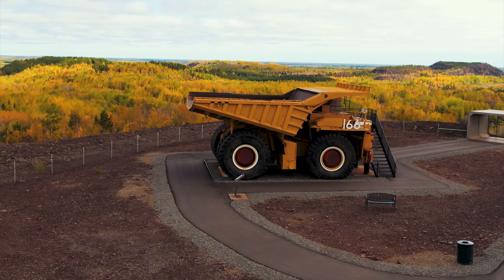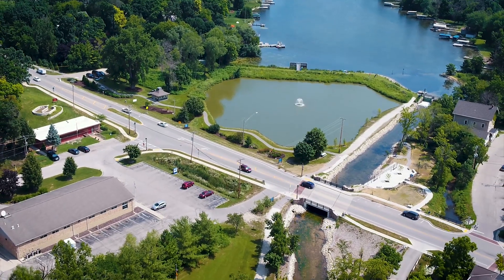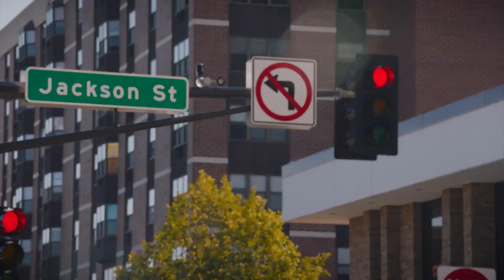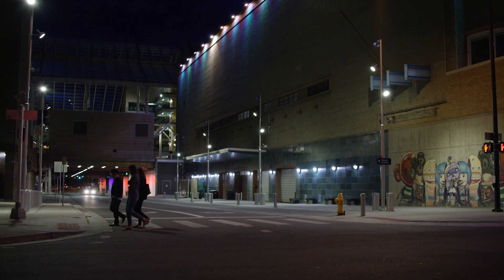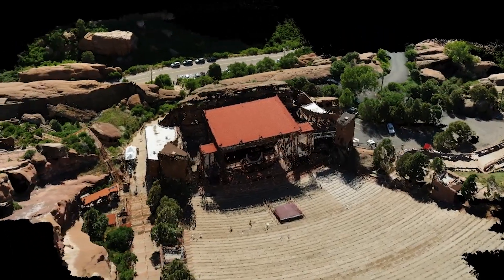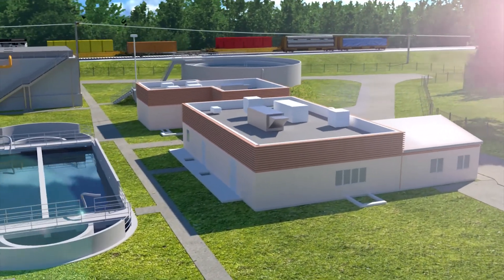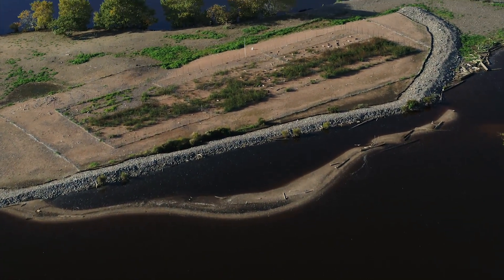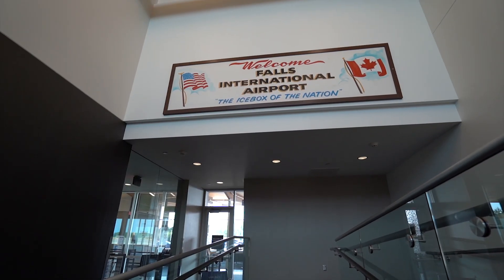11 Amazing Project Design Solutions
Let's show the world what we can do together. This is more than a catchphrase – it's our way of business. Our clients are partners and collaborators. Together, we're spearheading projects that bring amazing solutions and impacts to life.

The video you see above was created to share some of these impacts and solutions, to highlight the collaboration that helped bring them to fruition, and to showcase the amazing things that can be accomplished when we work together toward Building a Better World for All of Us®.

Here’s what you’ll find:

(0:22)  Site development over “Grand Canyon of the North”
(1:15) New fire station ensures safety of growing Colorado city
(2:10) River bank restoration invigorates environment, downtown
(3:05) Paved trail becomes heart of downtown bike system
(3:56) Denver street improvements cement safety, accessibility
(4:49) Neighborhood transformation deep in San Juan Mountains
(5:41) 3D scanning/drones open door for historic amphitheater redesign
(6:30) Improved wastewater facility protects Mississippi River
(7:30) Island restoration set to rescue rare bird population
(8:22) Private site development creates homes, community for 55+
(9:12) Airport terminal design optimizes growth and safety